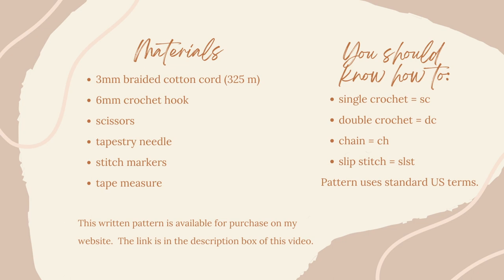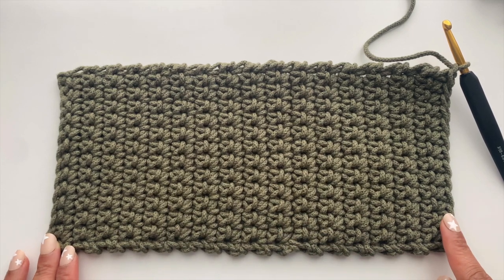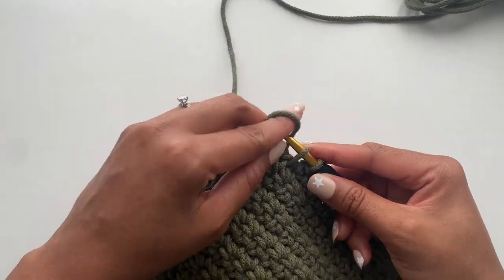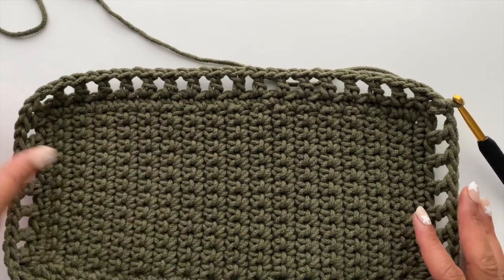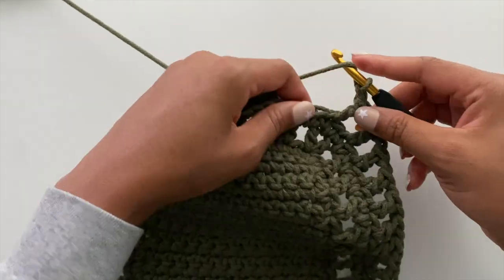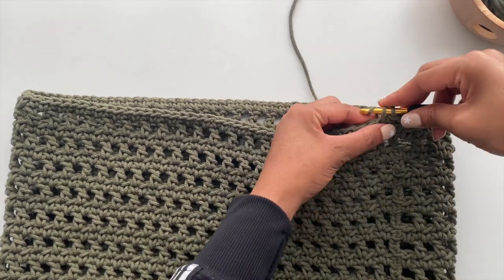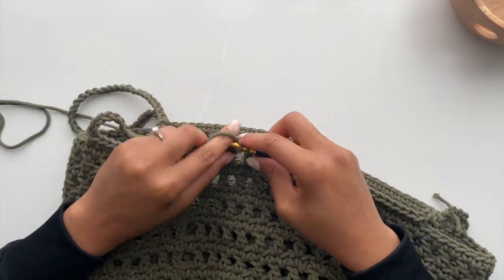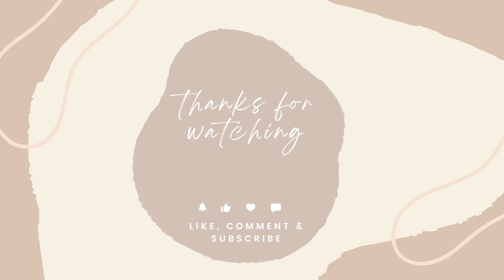DIY crochet bag | the harper carryall bag | crochet pattern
Next up in the summer crochet series is the Harper Carryall Tote!   If you can make a slip stitch, chain, single crochet stitch and a double crochet stitch, you can make this bag!

|| W R I T T E N  P A T T E R N ||

00:00 - intro
00:08 - materials
01:26 - base
03:45 - body
17:19 - handles
25:59 - outro

|| U P C O M I N G  C L A S S E S ||

My Classes:
- Single Crochet, But Make It Fancy
- Luxe Textures: The Jasmine Stitch
- A Crochet Home: Waistcoat Stitch Baskets
- Slow Fashion: Mini Bucket Bags

|| M U S IC ||

Wallflowers by bad snacks

Sunset Sippin by Baron Grand

Produced by @GlutenCurious